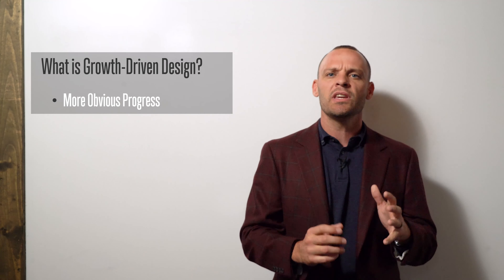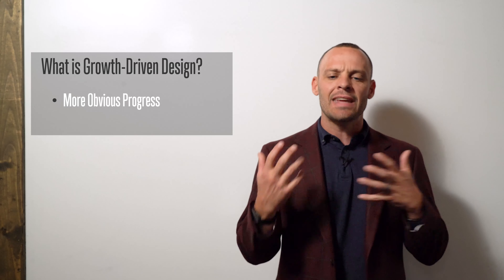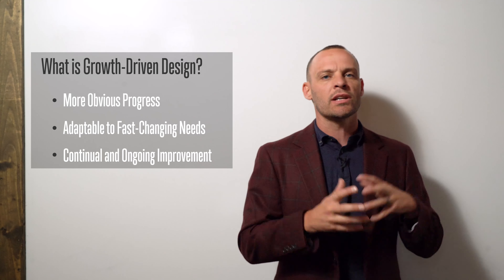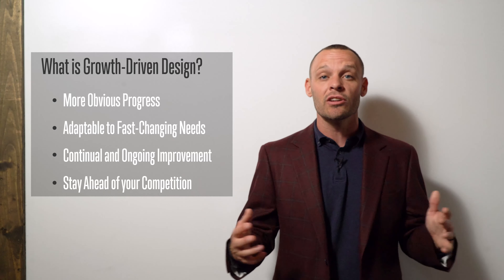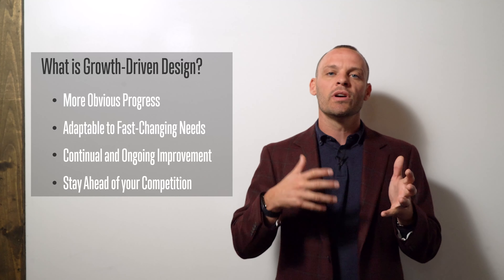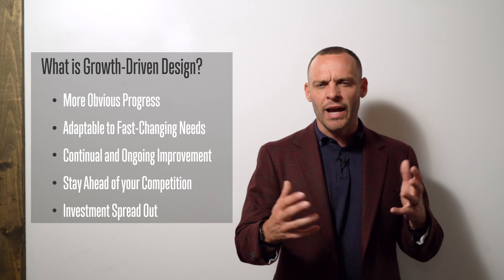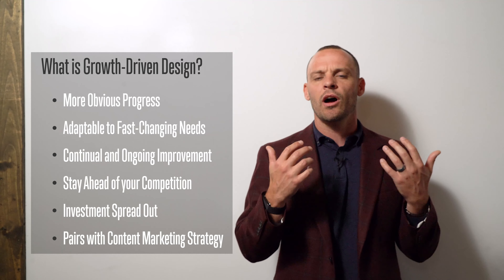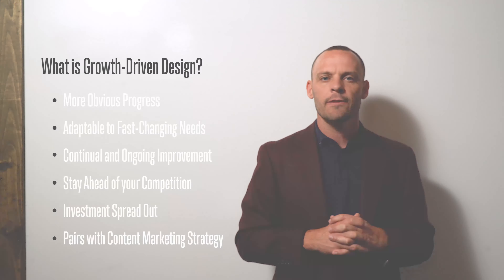What is Growth-Driven Design?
Growth-driven Design revolutionizes the website design process and empowers your business to:
-See progress quicker
-Empowering you to adapt to the fast changing needs of your business
-Continual improvements based off data
-Stay ahead of the competition
-Spread out the investment into your site over time
-Pairs with your content marketing strategy

Additional Resources
What Can Growth-driven Design Do for Your Business

Giving Up Tradition and Building a Website That Works